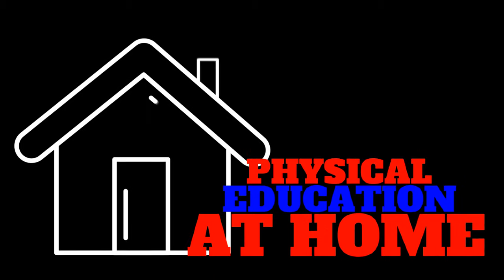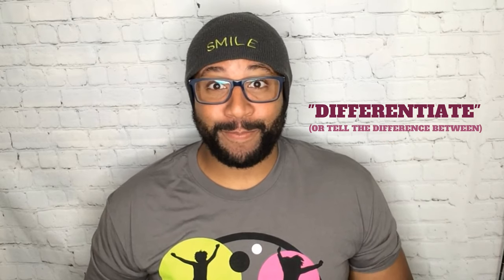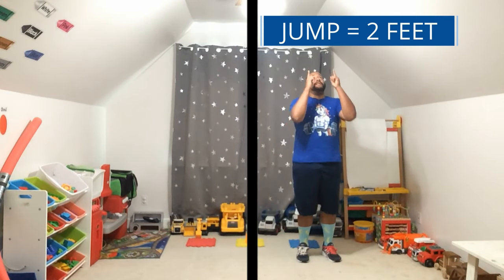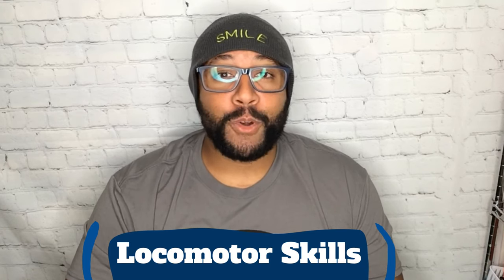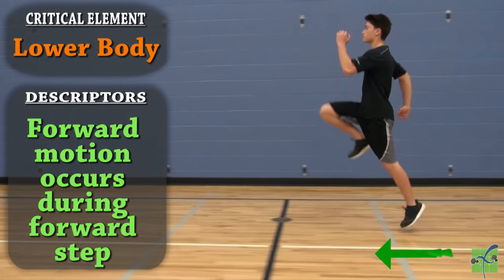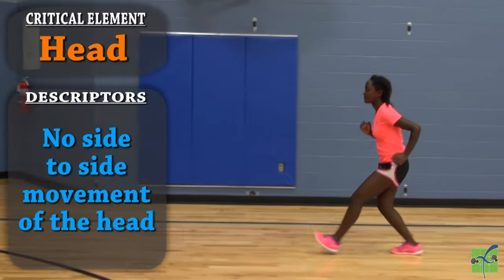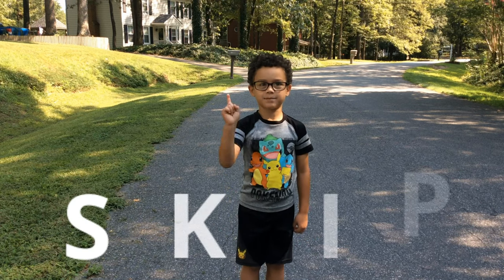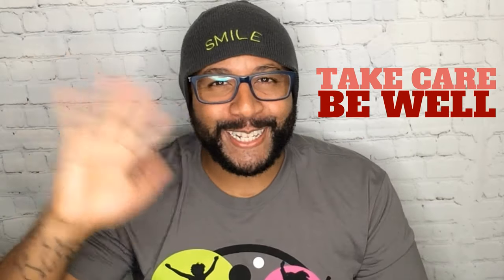At Home PE - Episode 12: "I can SKIP and GALLOP"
WE ARE BACK! After the summer break I present to you the unofficial Season 2 of At Home PE - Episode 12: "I can SKIP and GALLOP."

This week’s episode includes learning activities designed to review the locomotor movement patterns of HOP and JUMP, as well as teach the new skill of SKIP and GALLOP.

Come join Mr. Gray @RayGrayPE and Mace and Neo for more Health and Physical Activities that you can do AT HOME.

Health and Physical Education includes learning through physical activity and is a very important component in developing the whole child.  Share this around if you know anyone who can use this as a resource!
Follow @RayGrayPE on Twitter for more quality Health and Physical Education activities.